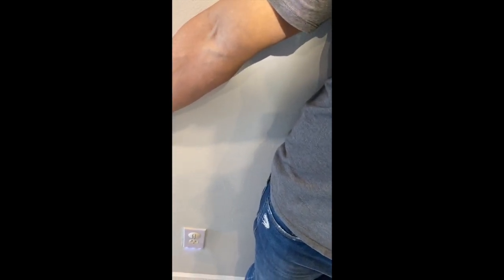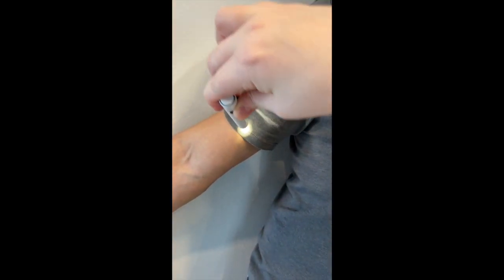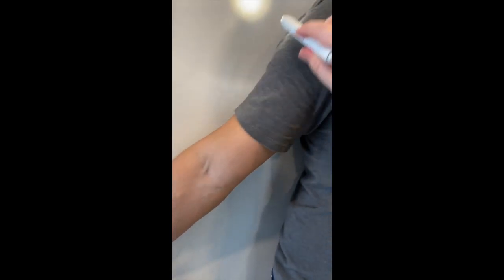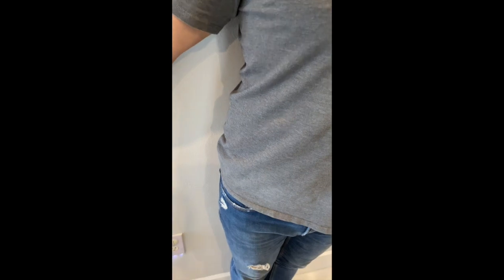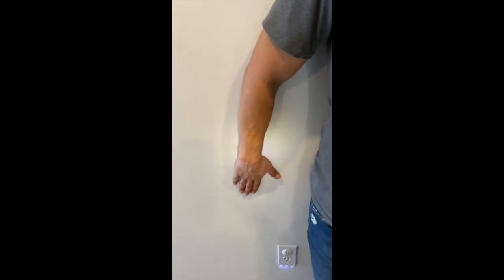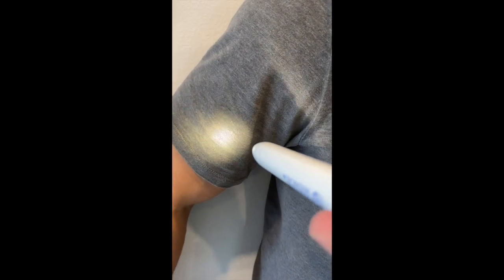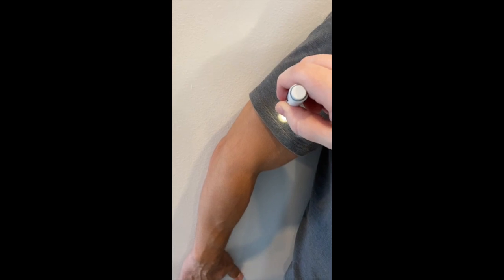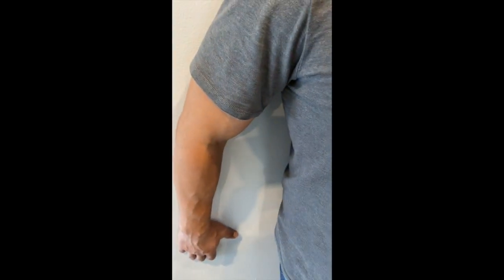HUMERUS POSITIONING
This video is about HUMERUS POSITIONING